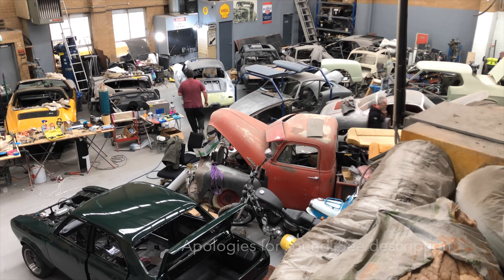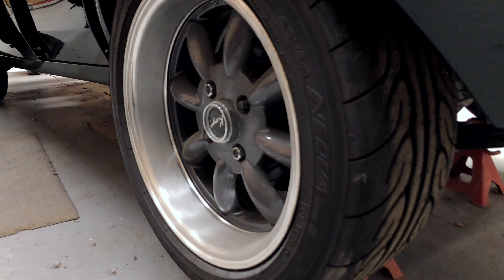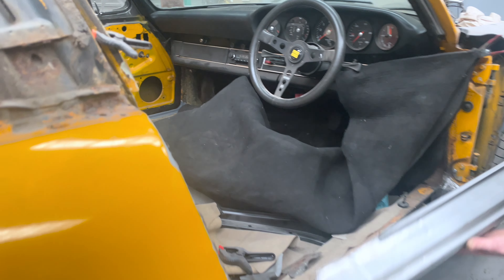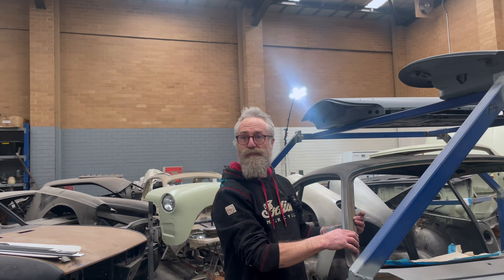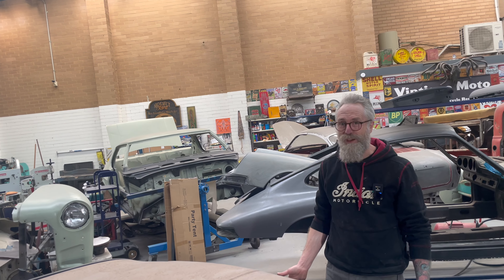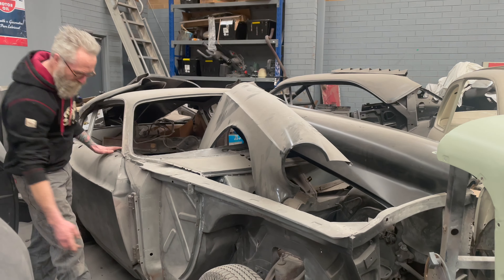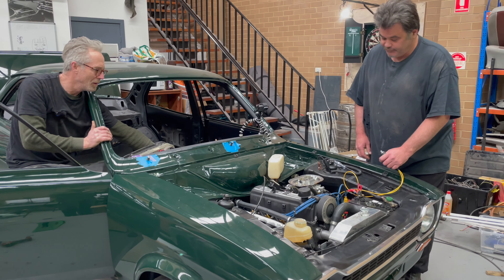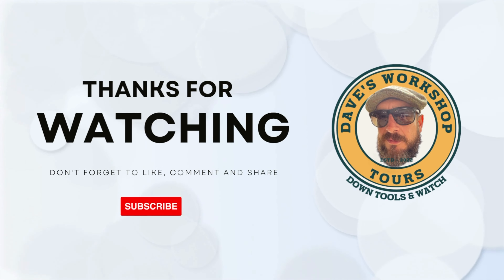UNIQUE Ford Escort Restoration: The Greatest Mk1 4 Door Restoration EVER? Probably. Vintiquemoto Ep1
Meet Max and Ryan who are frantically working on the Mk1 4door Escort that promises to be one of, if not the most unique restoration of the motoring icon, ever built. Complete with a Pinto engine, this run-of-the-mill family runabout has undergone a ground up restoration at Vintiquemoto, and I've just caught the action as the chaps get to grips with putting the car back together. in readiness for delivery day. If only the required parts can be sourced, and if not, get made.

PS Apologies for the audio. Apart from the roller door rattling around on the particularly windy day. When I filmed the walkaround early on, I was still getting to grips with the RODE mics I am using. I promise ...it's getting better.

Dave's Workshop Tours (DWT) is on many of the socials

Featuring in this video are a Porsche 911T Targa, Mk1 Ford Escort, Porsche 912 EV conversion, Volvo P1800, Fiat 124 Sport Coupe CC and Fiat Cinquecento 500